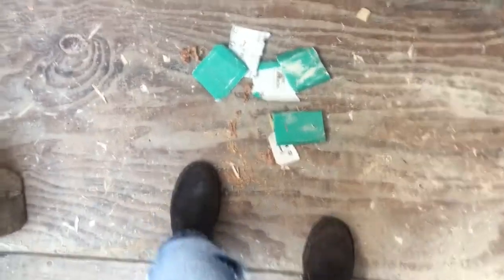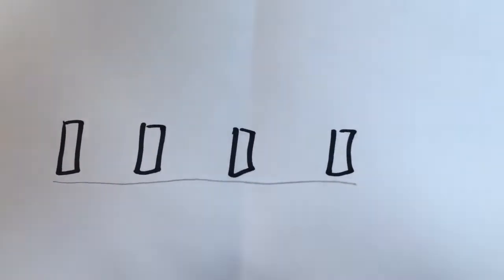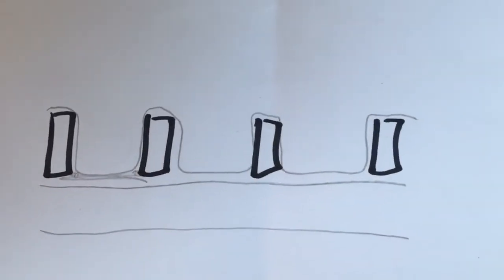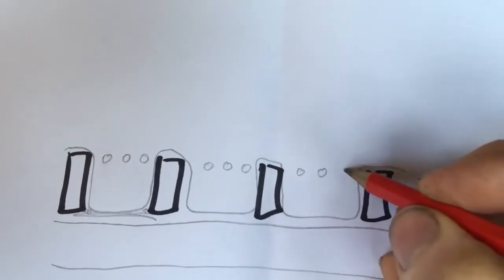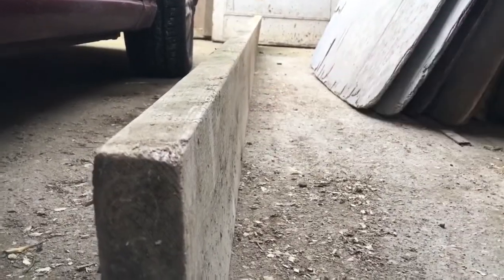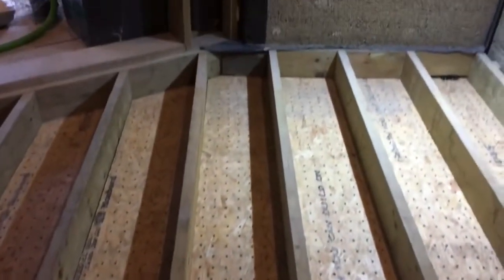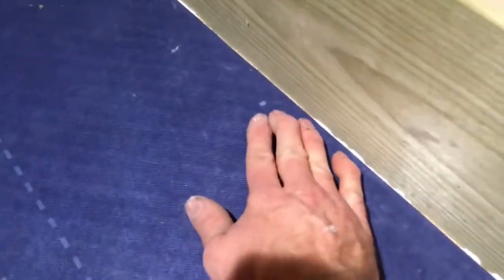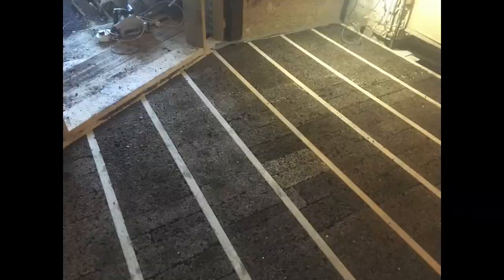Hempcrete Extension E17: Floor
Setting up the floor using ecologically sound materials so that it completes the vapour permeable envelope around the room, and provides support for underfloor heating pipes. We build this floor... built this floor on rock and roll.